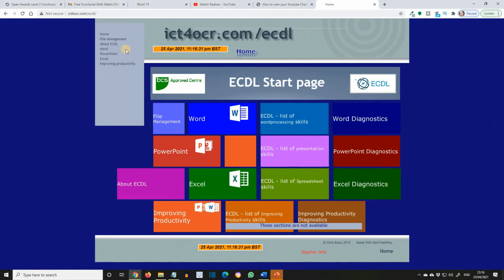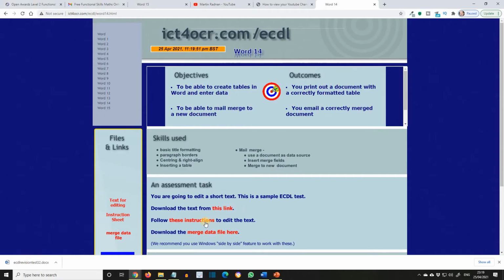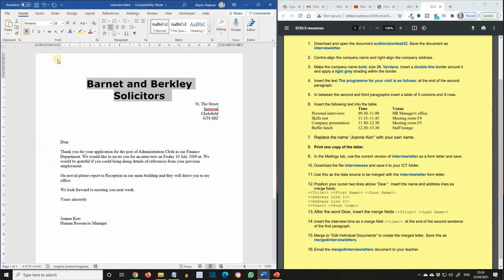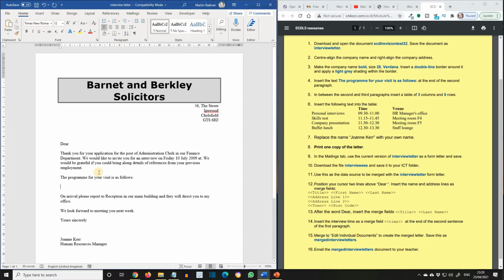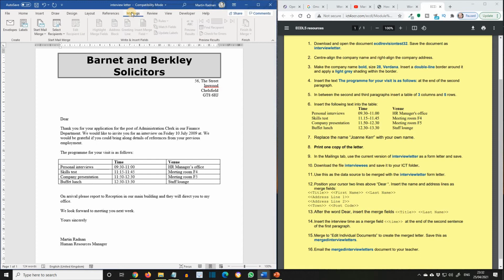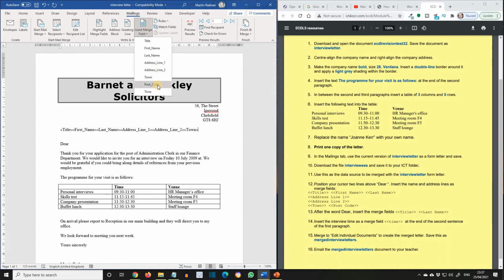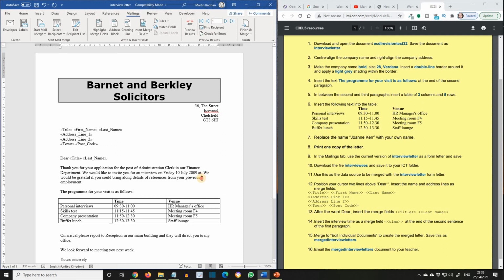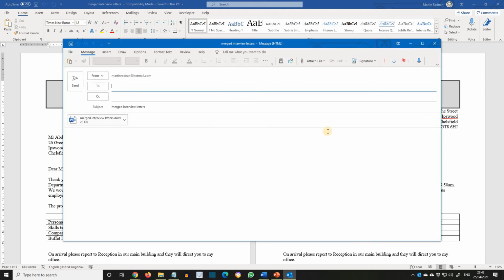ECDL Level 2 Word Lesson 14 Barnet and Barkley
This lesson is a a part of the Basic (Level 2) course for Microsoft Word, is based on the ECDL (European Computer Driving Licence), and has been designed to accompany the website.

In this lesson we discuss:

Basic title formatting
Paragraph borders and paragraph fill
Centring and aligning text
Inserting a table
Setting up a mail merge
Inserting merge fields
Merging to a new document

My aim is to give you the opportunity to improve your skills in the use of office productivity software so that you can offer greater skills to your employer.

Proficiency in the use of Microsoft Office is one of the top 3 skills desired by employers, can position you as the most promising candidate to employers and increase your productivity when delivering your responsibilities on the job.

I have now completed the four modules that comprise the ECDL Advanced  level  3 course. These playlists can be found on the Martin Radnan YouTube channel

These cover the Microsoft Office programs Word, Excel, PowerPoint  and Access at advanced levels.

By popular demand I have been asked to put together a more basic course. This course is based on the ECDL level 2 and covers Word, Excel and PowerPoint.

Mastering the concepts shown here are a prerequisite for the level 3 advanced course.